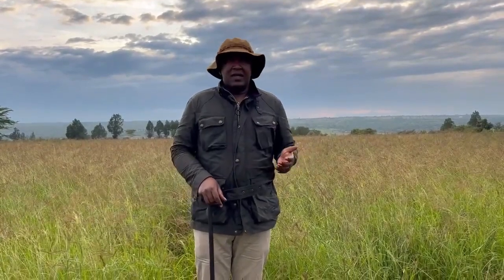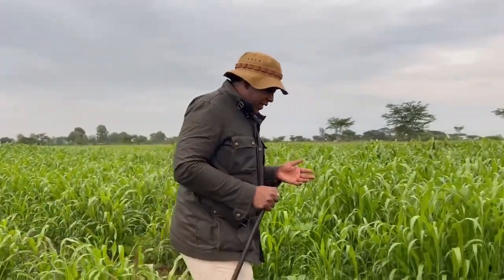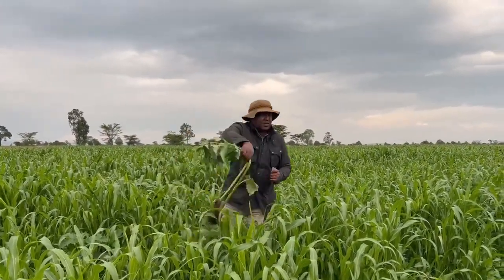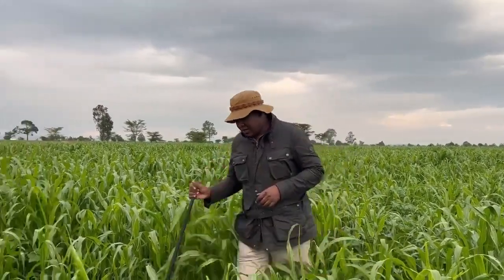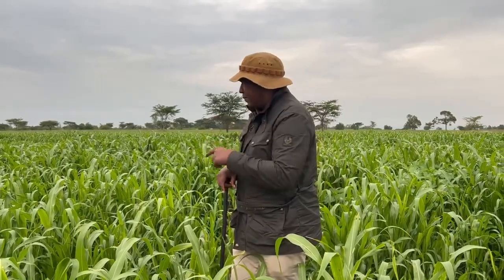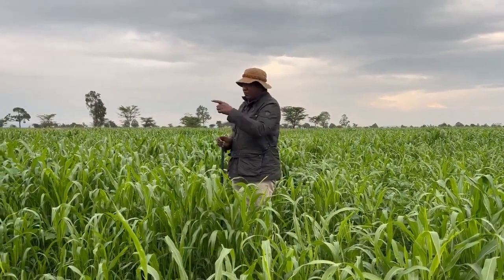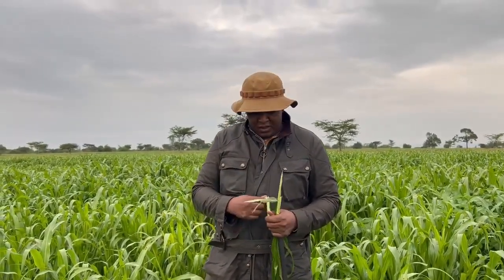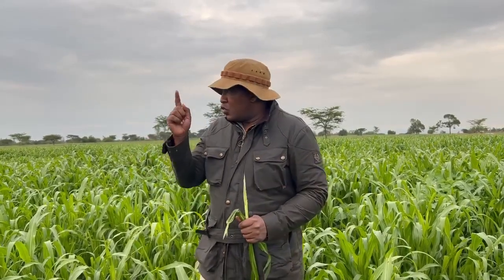Narok Senator Odama Ole Kina a dairy farmer and processor talks about fodder